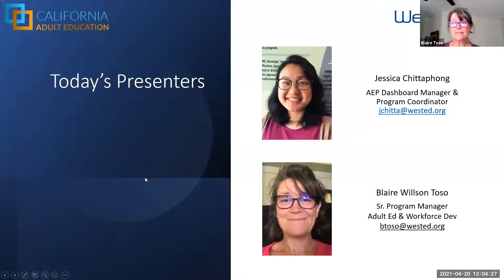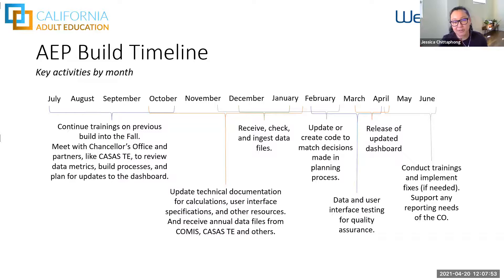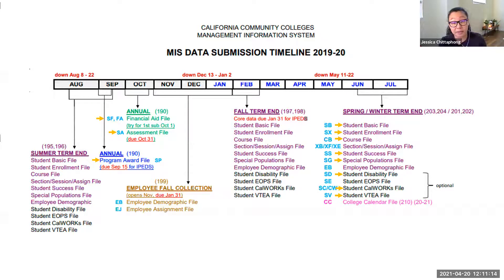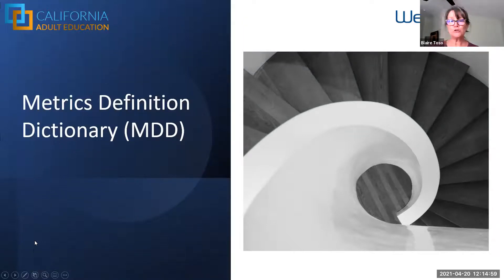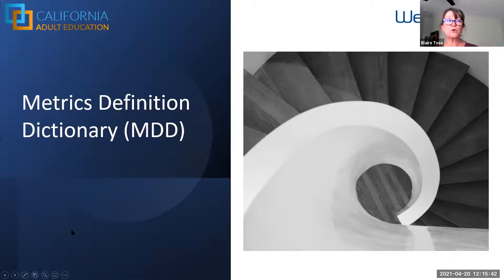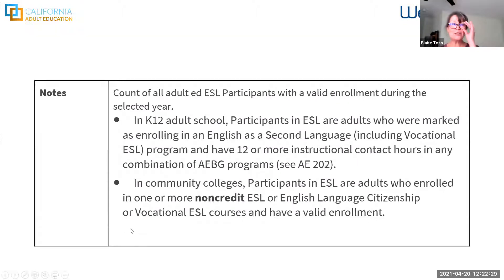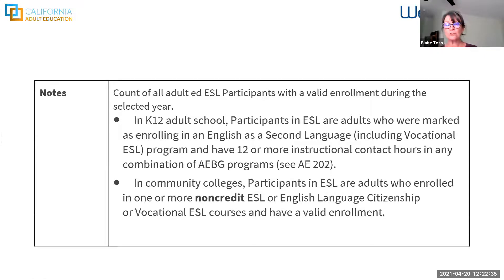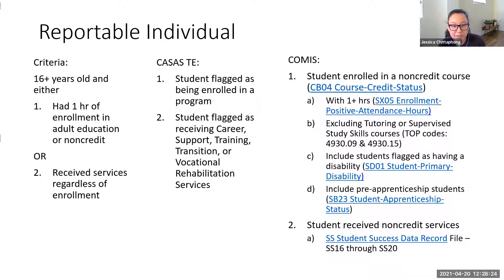20210420 What’s NonCredit Coding Got to Do with It: Getting the Most Out of Your Data